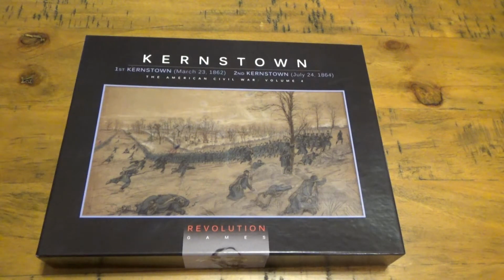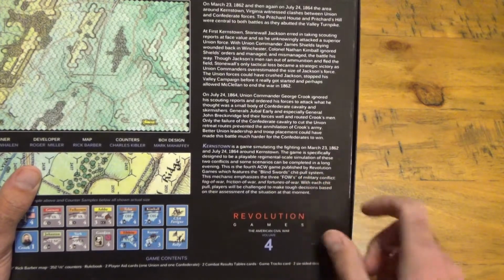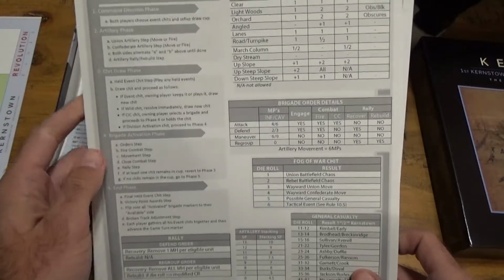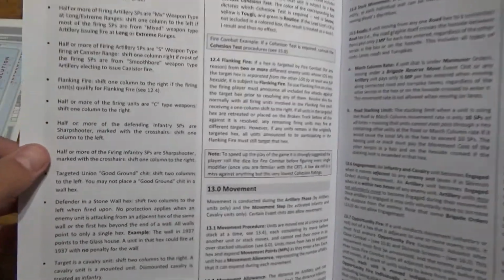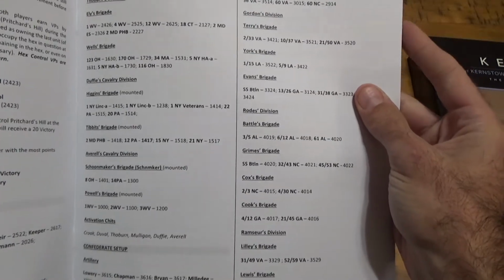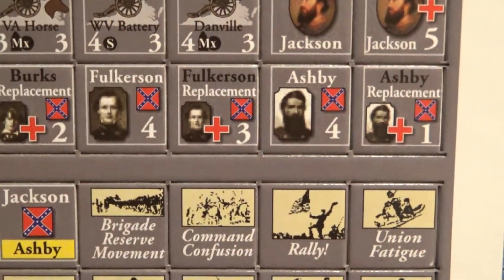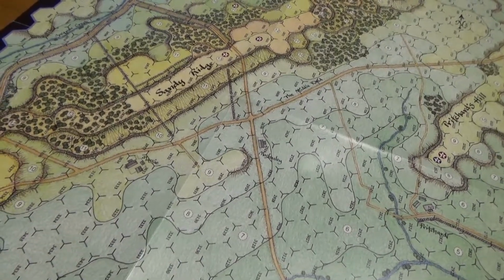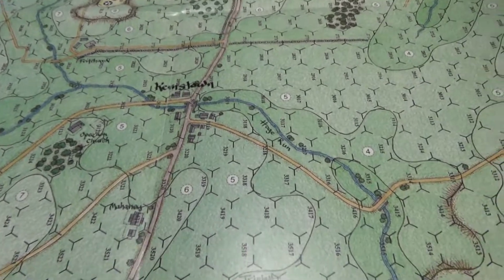Unboxing "Kernstown" from Revolution Games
Unboxing Revolution Games' "Kernstown," entry 4 in their battles of the American Civil War series.